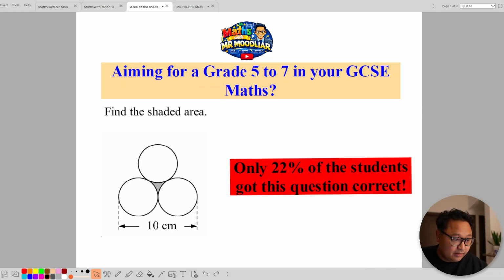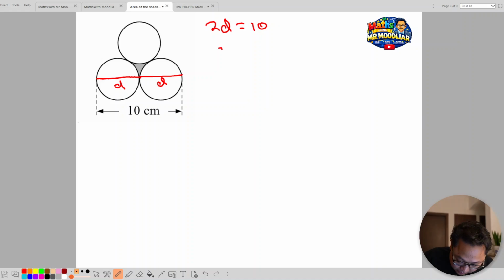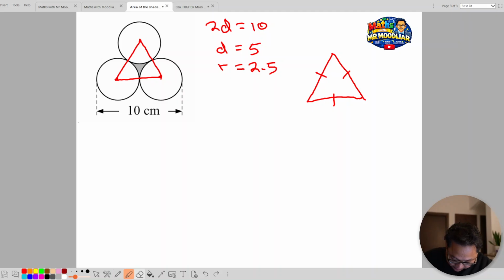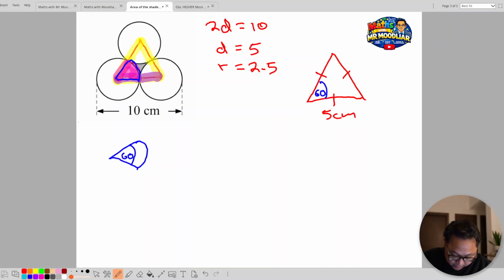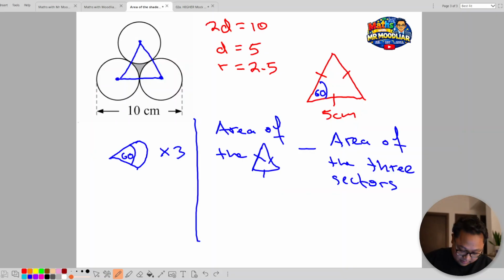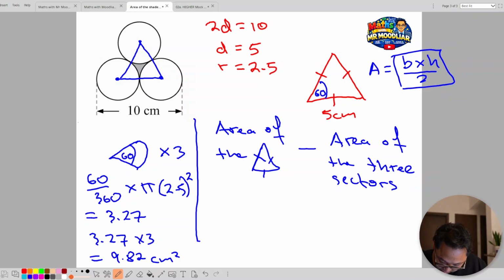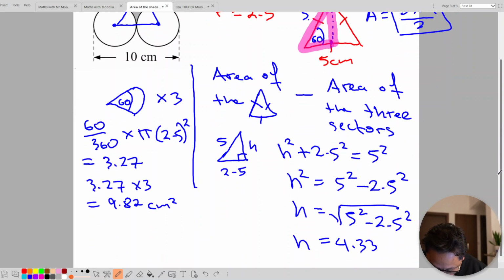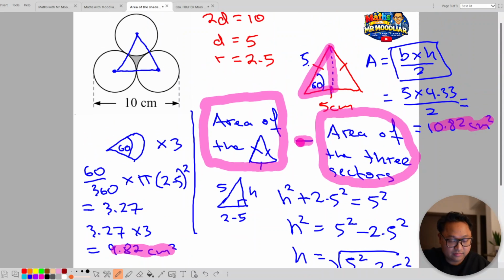Aiming for a grade 5 to 7 in your GCSE maths with Mr Moodliar